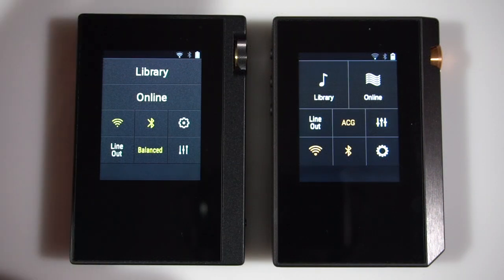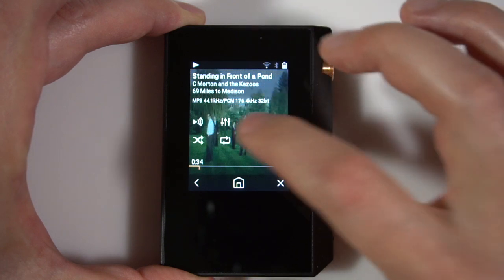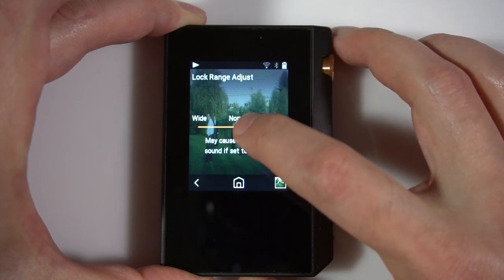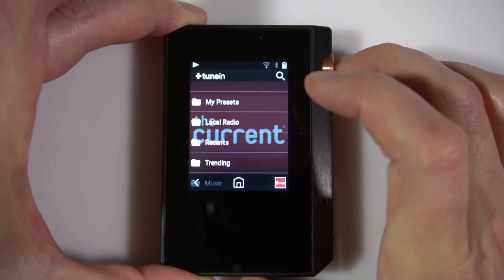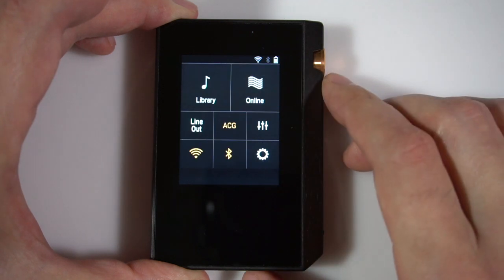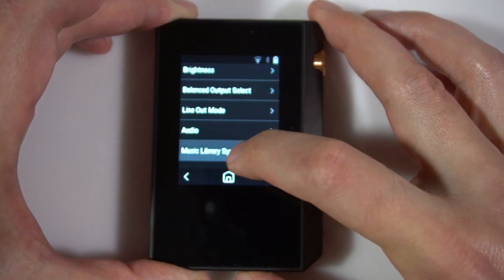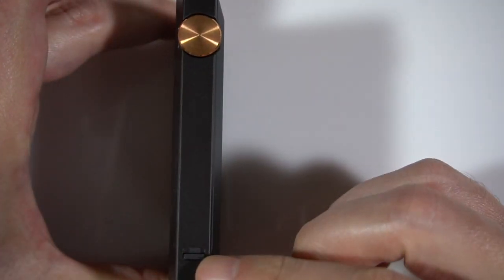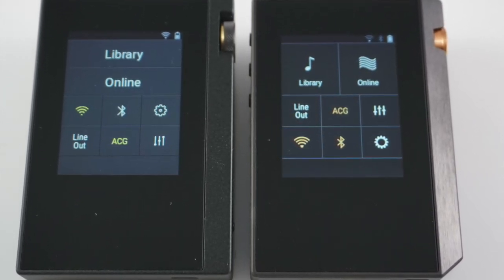Navigating the XDP-30R Digital Audio Player